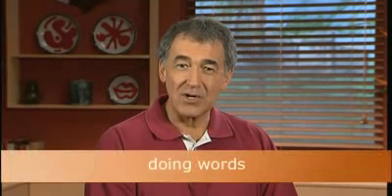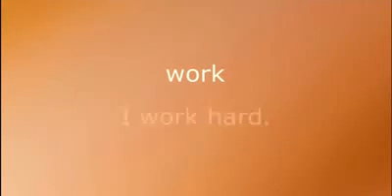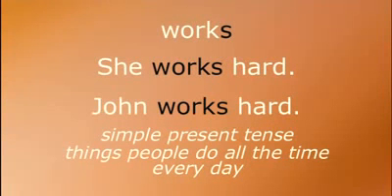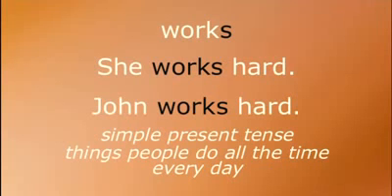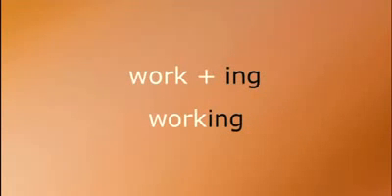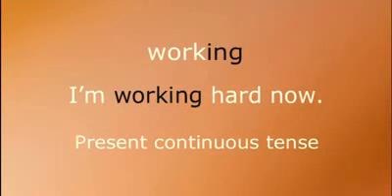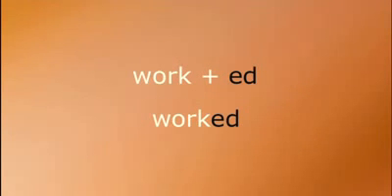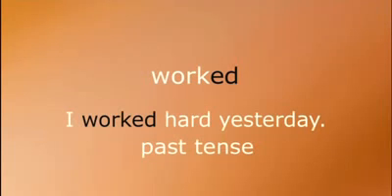He didn't write 06